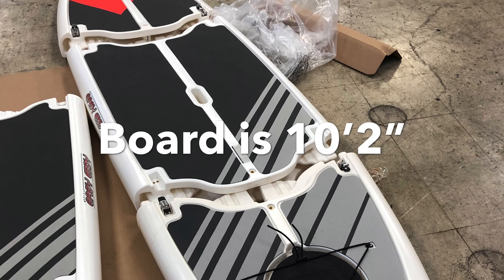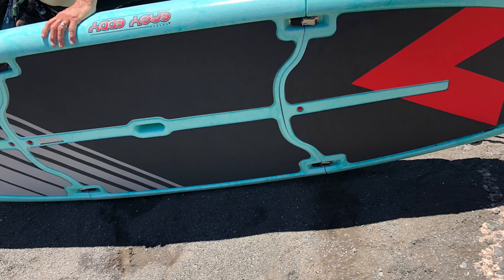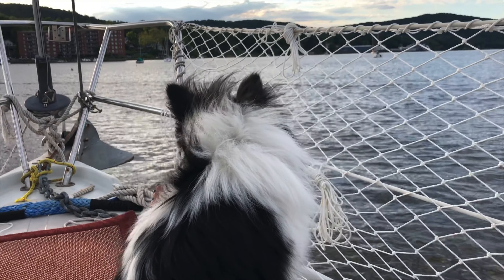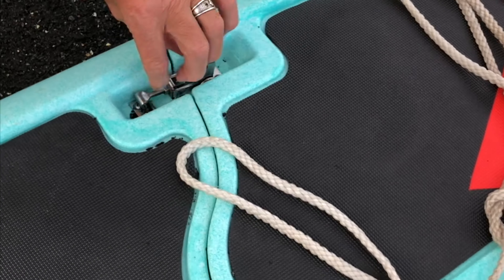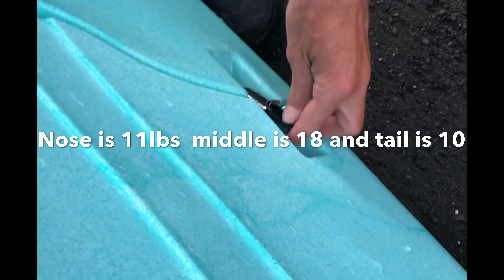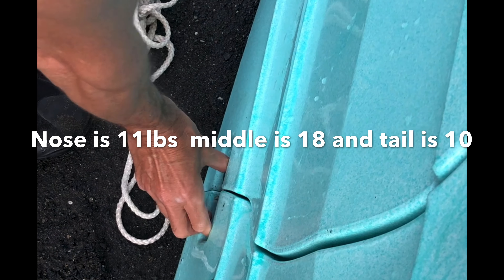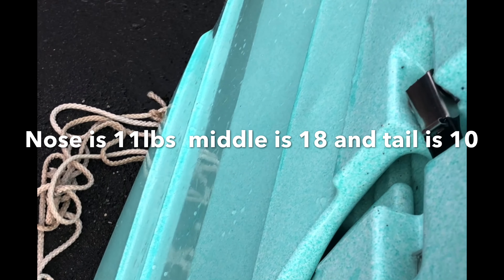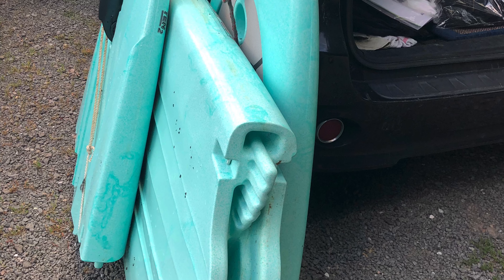EP 6 Easy Eddy paddleboard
Paddleboard that splits in 3 ..
first day took 4 trips to the boat ..
one with me, Bobby and Wednesday .. (and supplies)